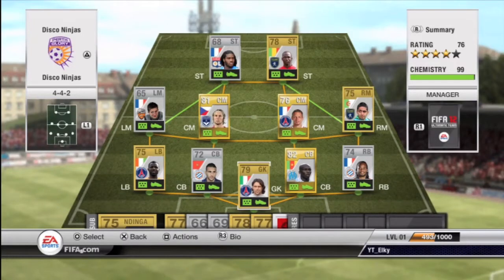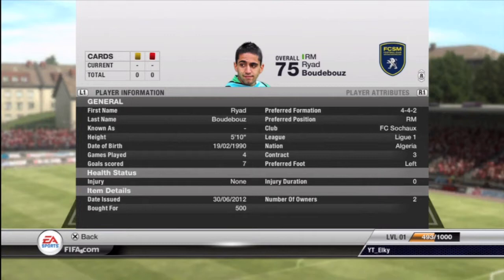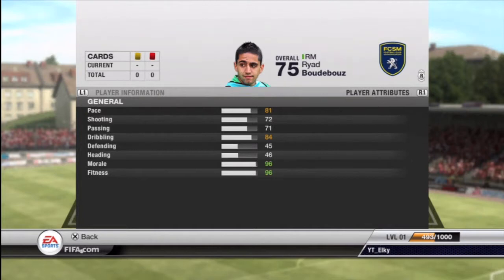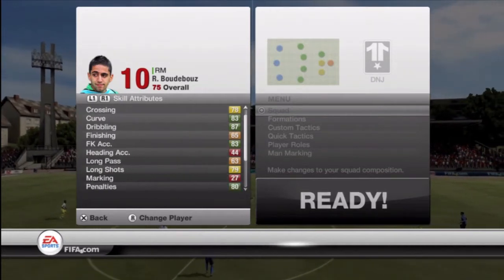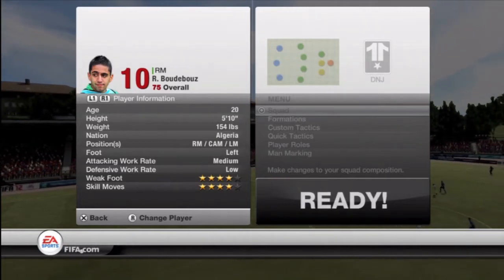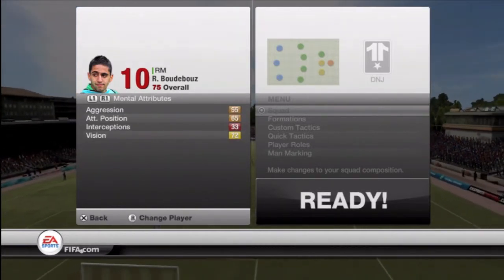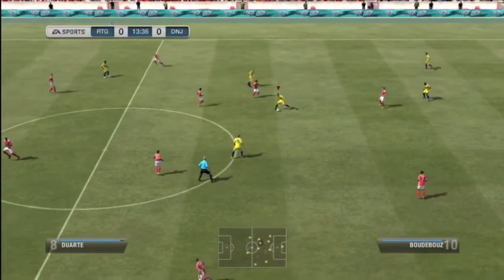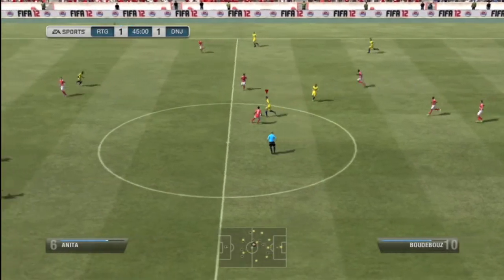FIFA 12 Ultimate Team| Bargain Buys #1 Ryad Boudebouz| Elky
First upload to my channel hopefully you will like this series, Might be also doing squad builders if people are interested